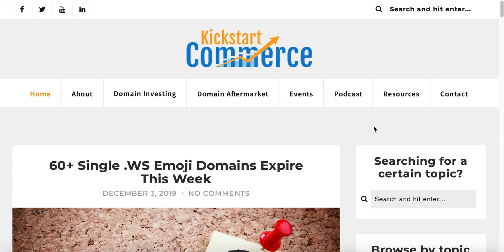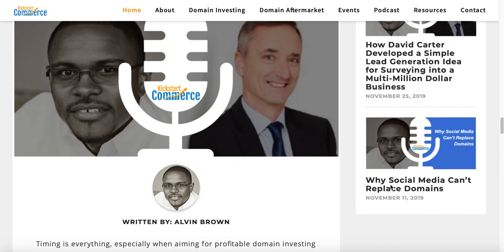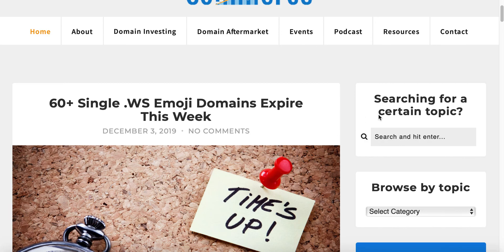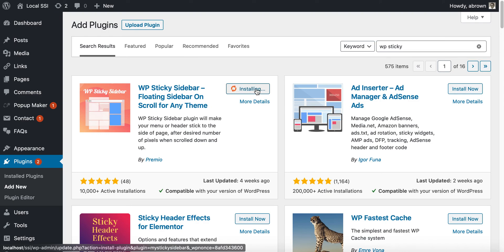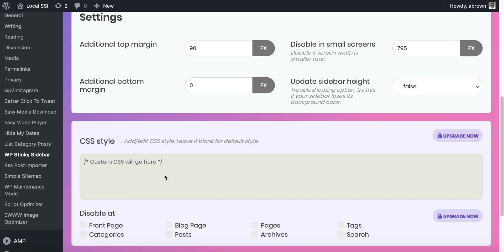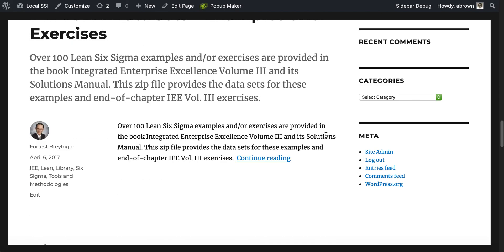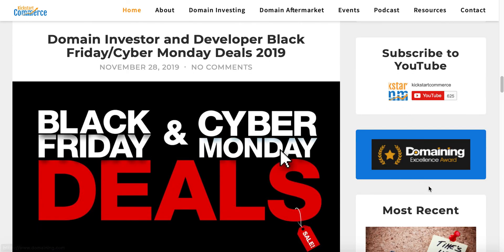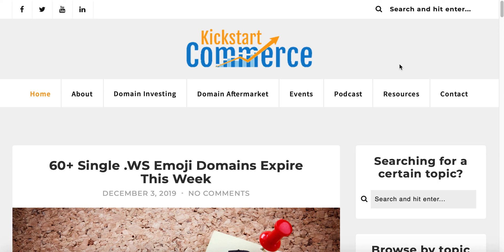How to Add a WordPress Sticky Sidebar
Watch this quick tutorial and learn about a simple, lightweight WordPress plugin to create a sticky sidebar when scrolling up and down your website.

If you have questions or comments about the WP Sticky Sidebar plugin or general WordPress questions, please drop me a comment or question below, and I’ll do my best to find the appropriate answer.

Last but not least, please visit KickstartCommerce.com for more insight pertaining to digital strategies and disciplines to grow your business.